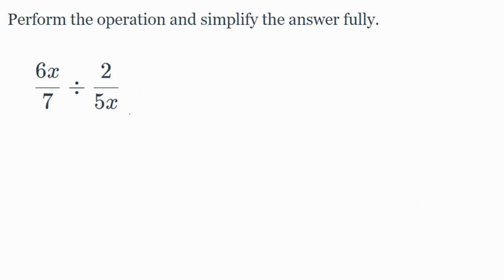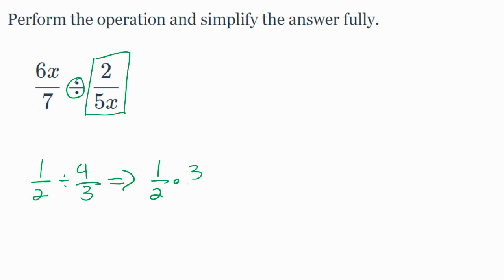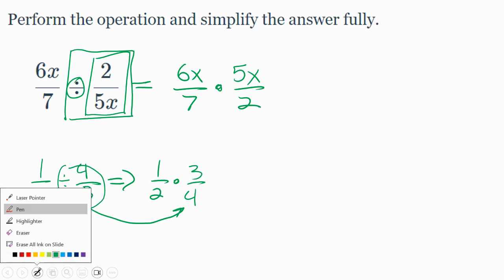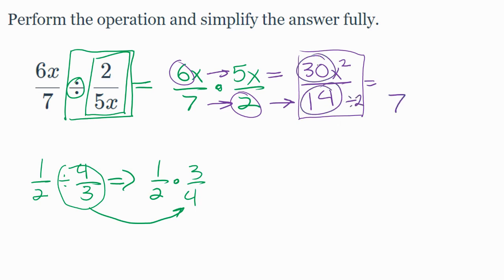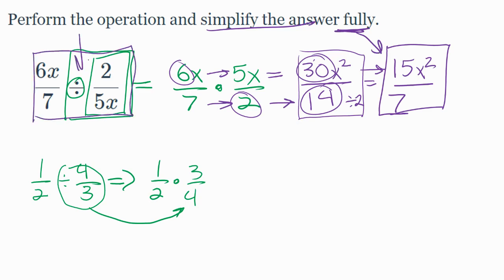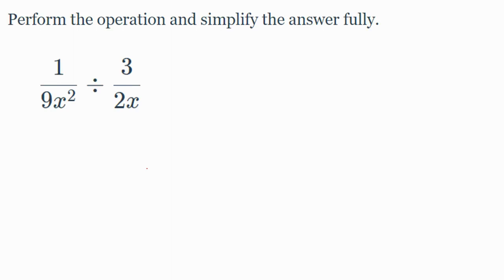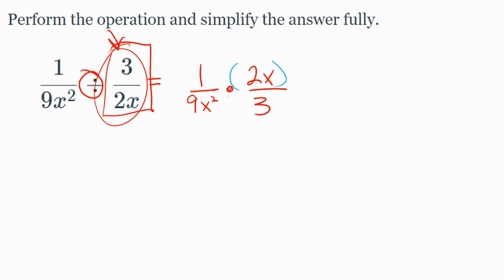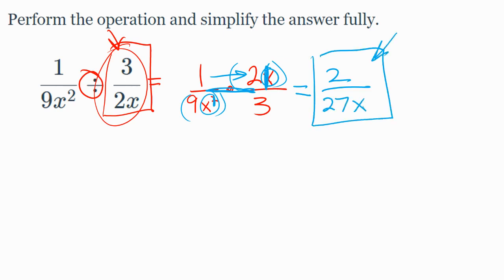Division of Basic Rational Expressions | Simplify Rational Functions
In this video we learn how to divide by multiplication of a reciprocal and then simplify rational expressions completely by factoring the numerator and denominator, followed by vertical reducing if possible.